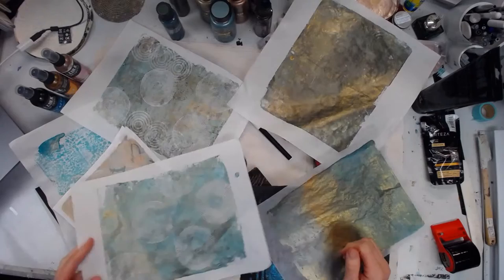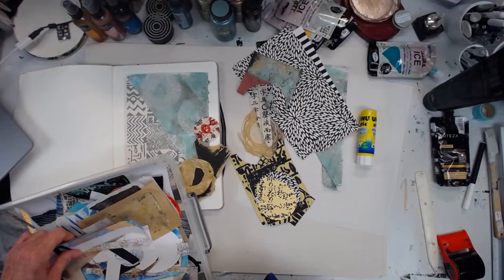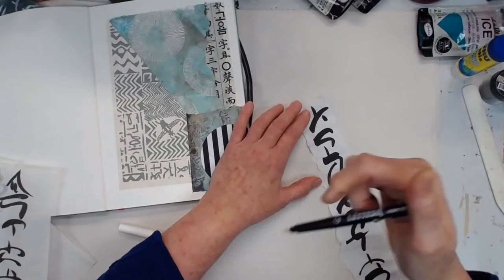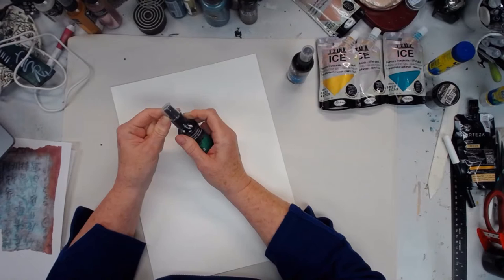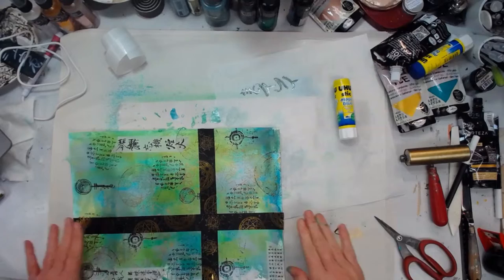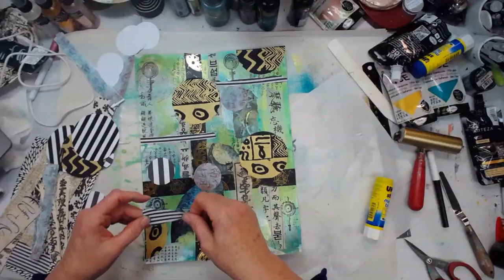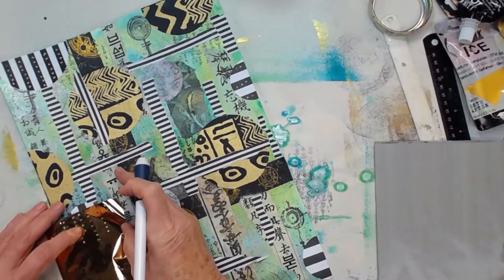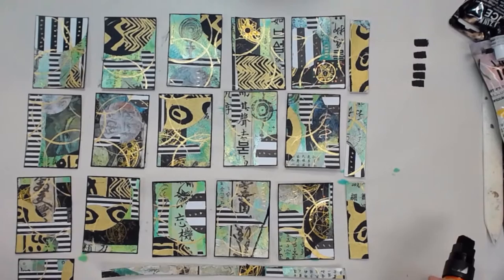Collage -- Patti Tolley Parrish